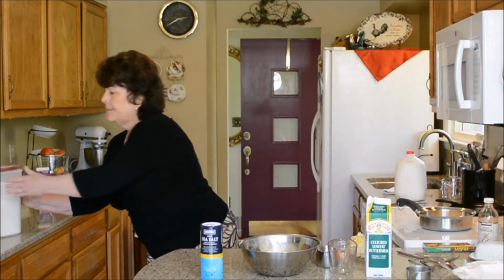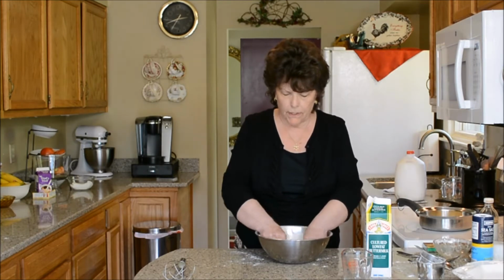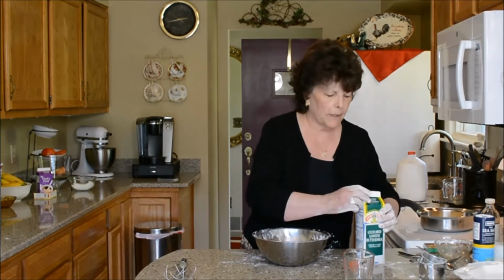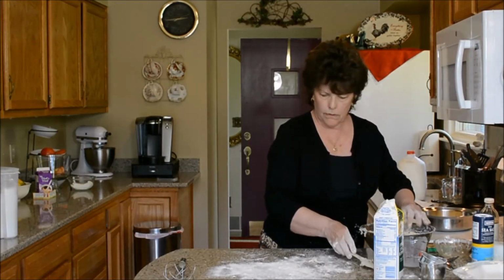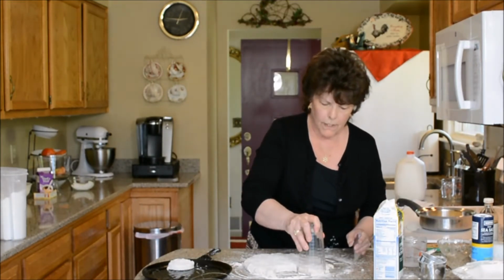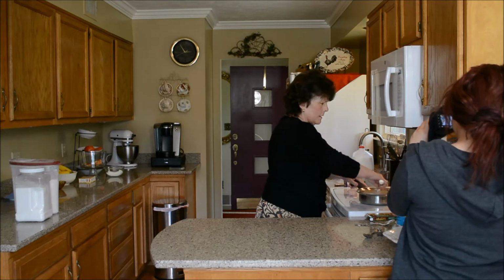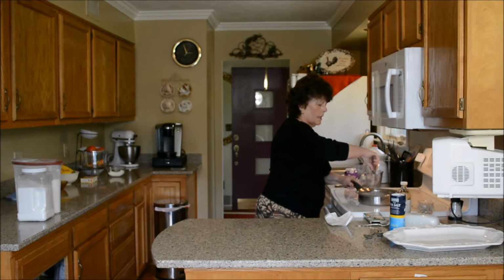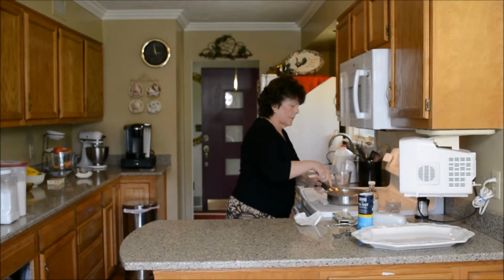Joans Biscuits and Chocolate Gravy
Joan teaches how do make awesome Biscuits and Chocolate Gravy